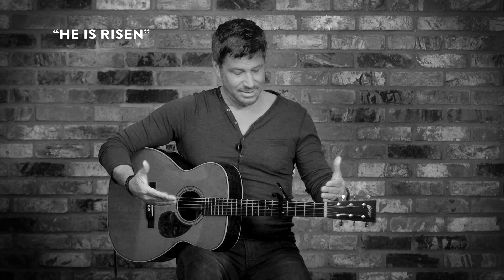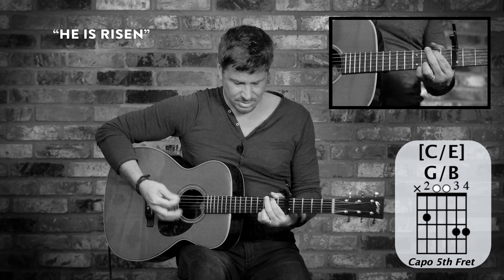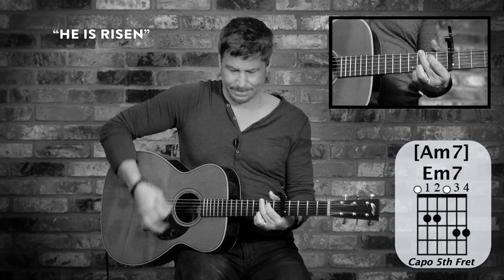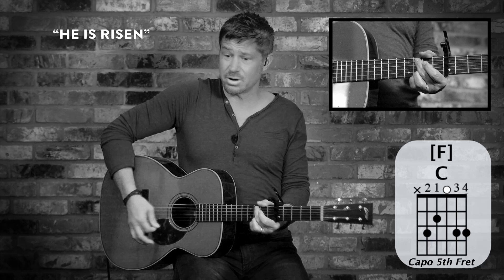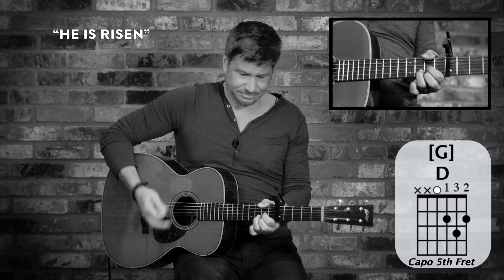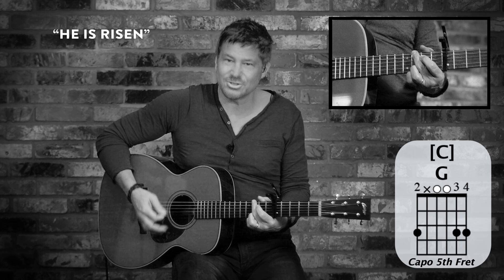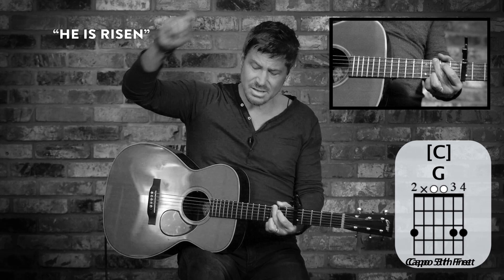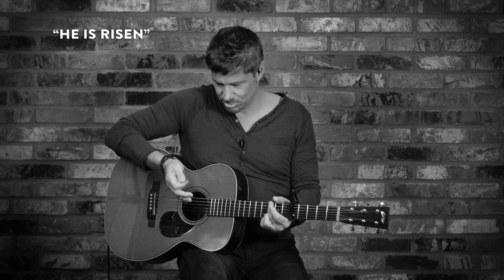Paul Baloche - He Is Risen (Official Tutorial Video)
Paul Baloche "LIVE"